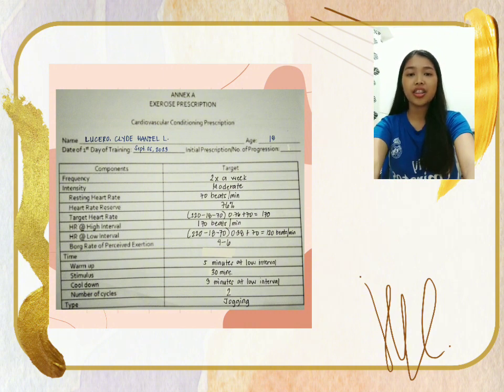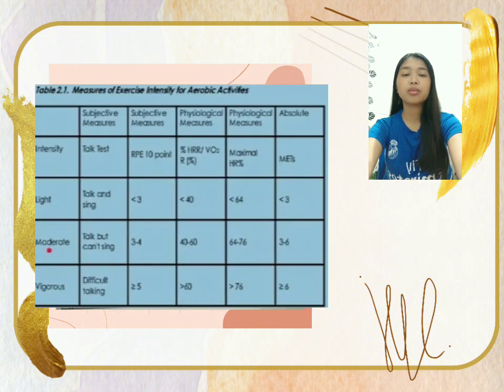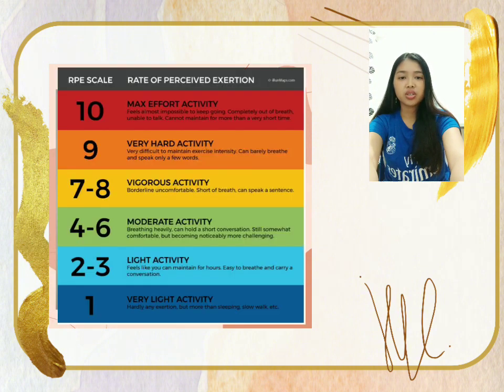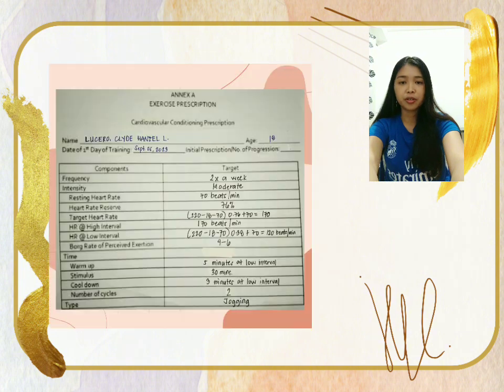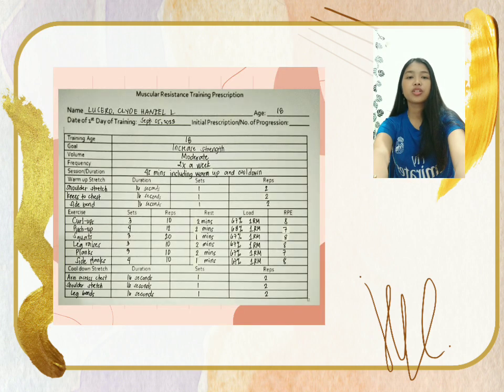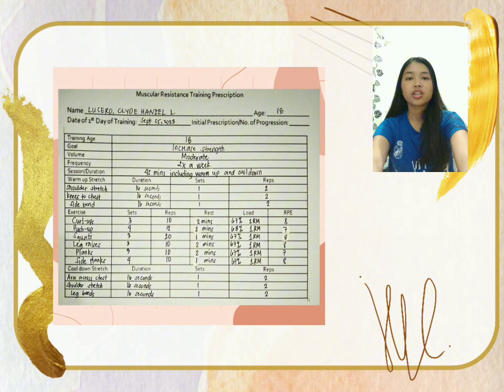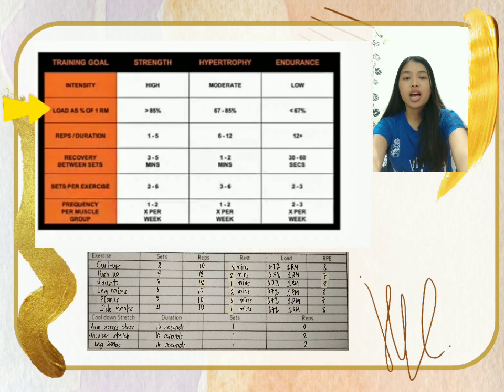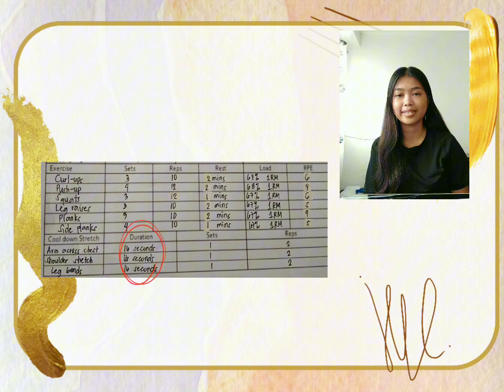PED 030: Exercise Prescription Defense